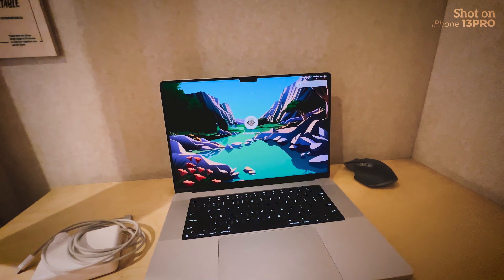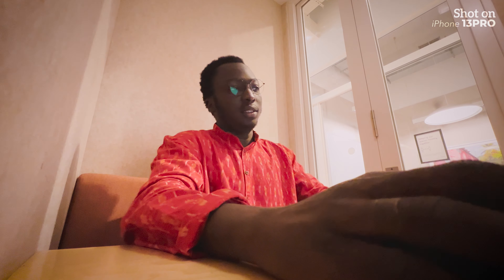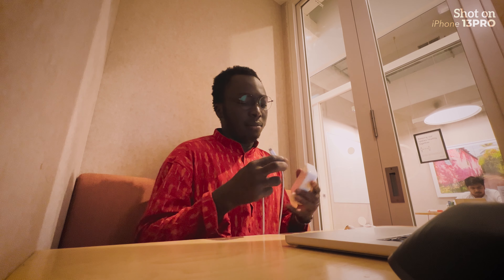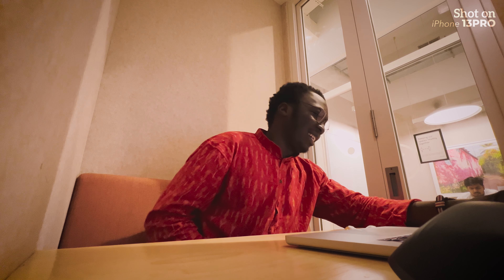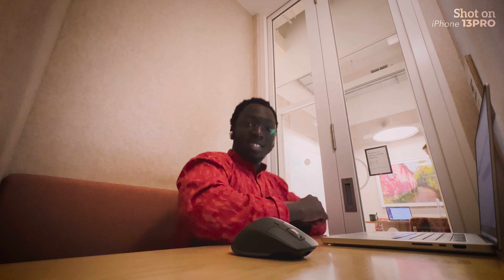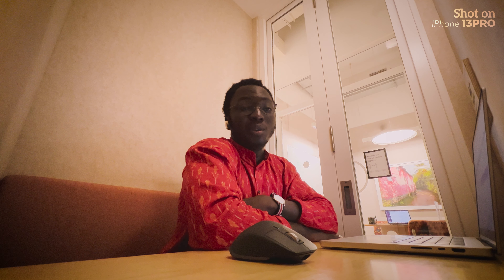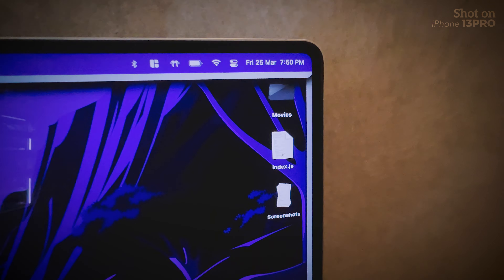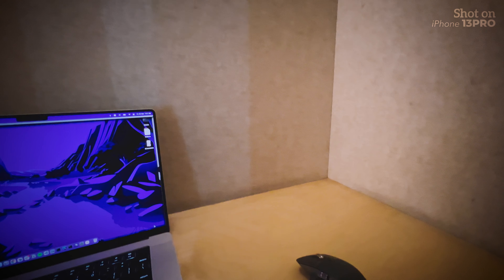A Day in the Life of a Freelance Software Engineer in India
A Day in the Life of a Software Engineer in India
In this video is a day in my life as a software engineer living in Bangalore.

Beginning of the Video - 0:23
Arriving at WeWork - 1:31